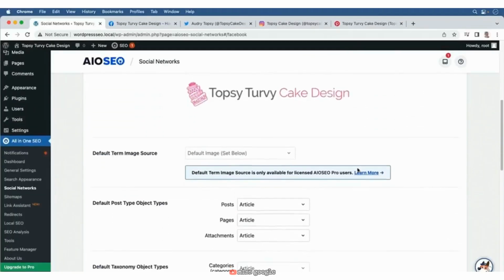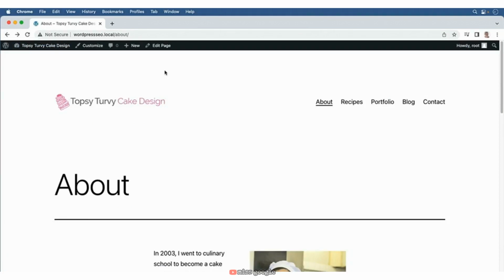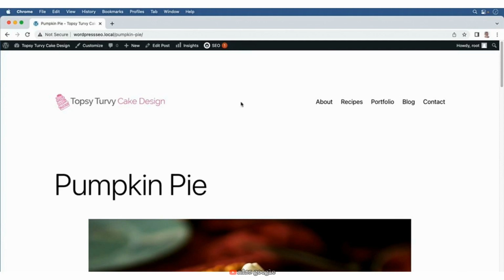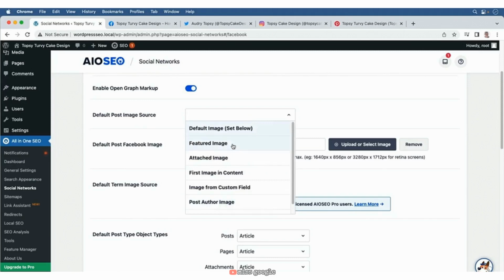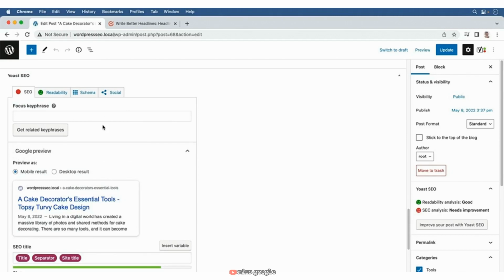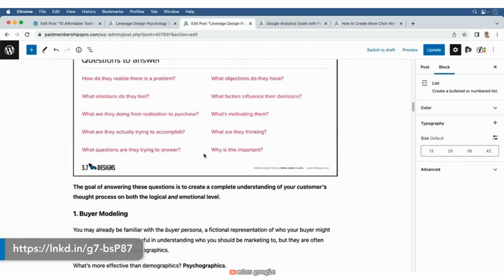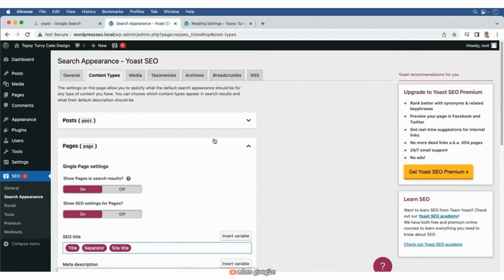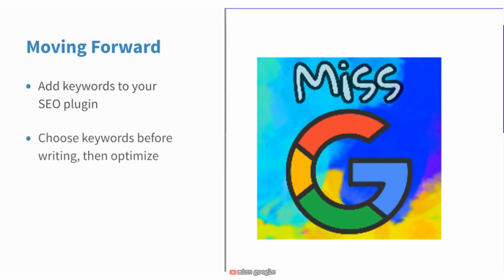WordPress SEO Strategies | Yoast SEO & All in One SEO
In this video we are going to see the basics of WordPress SEO . These are the fundamentals of WordPress SEO and essential trainings. we will see more and more in upcoming videos.

PHP Tutorials for Beginners to Master | A-Z Concepts in PHP

00:00:00-00:00:49     Reach customers with SEO
00:00:50-00:01:30     What you should know
00:01:31-00:04:56     Fundamentals of SEO
00:04:57-00:06:54     Keyboard strategies
00:06:55-00:09:53     SEO factors outside of WordPress
00:09:54-00:12:44     SEO factors inside WordPress
00:12:45-00:14:40     Speeding up your site
00:14:41-00:15:56     Build for the mobile index
00:15:57-00:17:20     Install and activate All One SEO pack
00:17:21-00:20:37     Complete Welcome Wizard
00:20:38-00:25:15     Add SEO info for posts and pages
00:25:16-00:27:00     Add focus key phrase
00:27:01-00:29:59     Add XML sitemaps
00:30:00-00:32:30     Add social meta
00:32:31-00:33:33     Pro features
00:33:34-00:35:10     Install and activate Yoast SEO
00:35:11-00:38:10     Import SEO content
00:38:11-00:41:07     Configuration workout and initial setup
00:41:08-00:48:05     Add SEO info to posts and pages
00:48:06-00:55:27     Improve posts with the Yoast SEO optimizer
00:55:28-00:56:51     Add social info to posts and pages
00:56:52-01:00:02     Bulk edit posts and pages
01:00:03-01:02:27     Configure search appearance
01:02:28-01:05:15     Configure XML sitemaps
01:05:16-01:06:12     Verify Google Search Console
01:06:13-01:08:41     Redirect URLs automatically
01:08:42-01:10:19     Yoast Premium plugins
01:10:20-01:12:16     Build a reusable import file
01:12:17-01:13:13     Optimize your posts